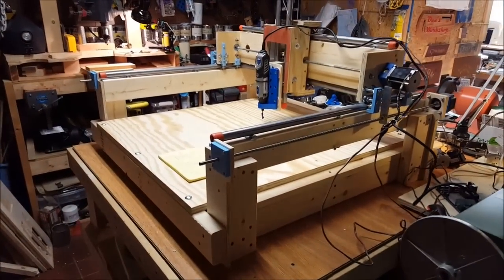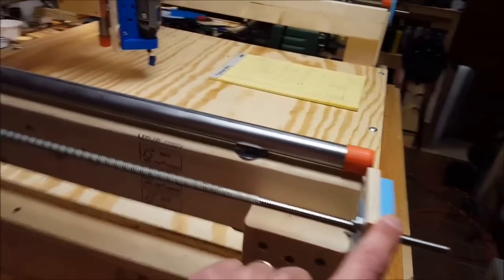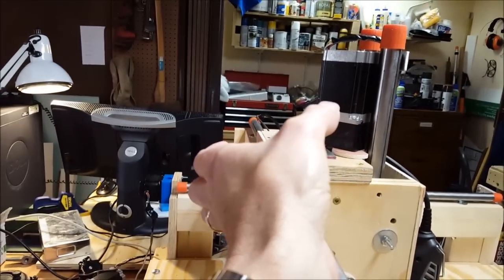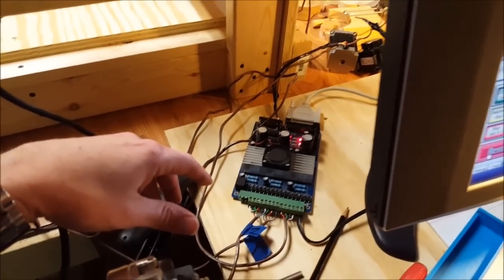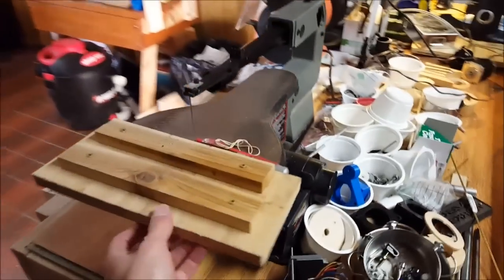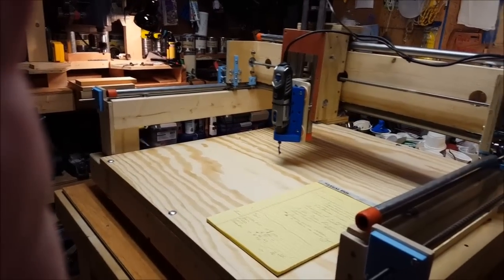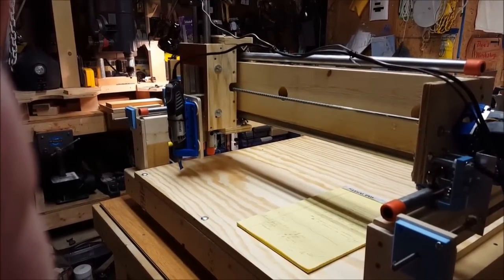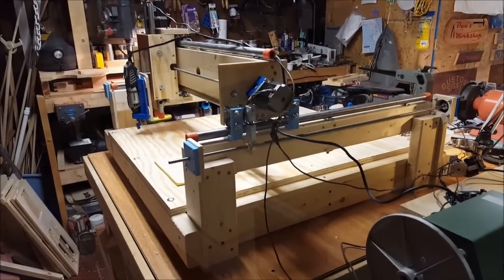Solsylva DIY CNC - Basic Machine Finished!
This CNC build was based on plans from solsylva.com.  I modified many of the parts and used an inexpensive 3D printer (Anet A8) to make many of the bushings, mounts, and bearing holders.  The CNC is driven by a basic and very affordable 3 axis driver board (Toshiba 6560).  It was a fun build.  Thanks for taking a look. Comments are always welcome and appreciated.